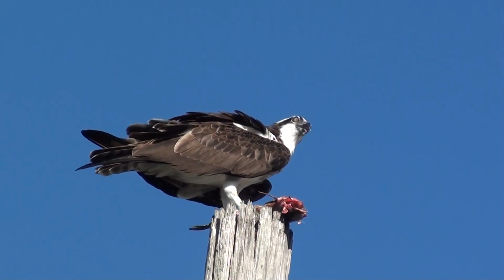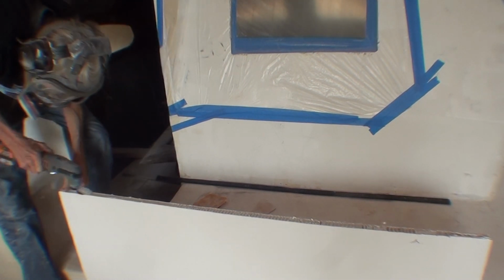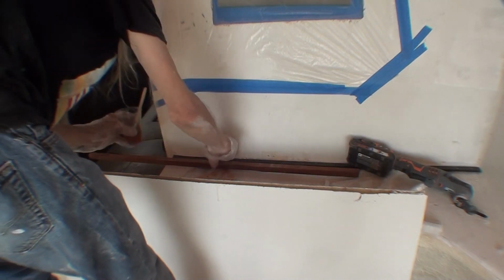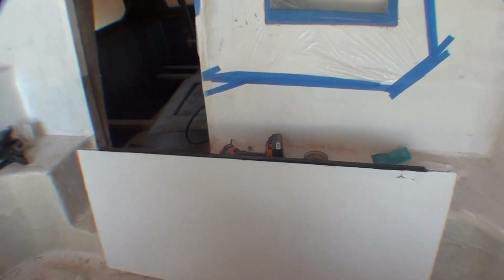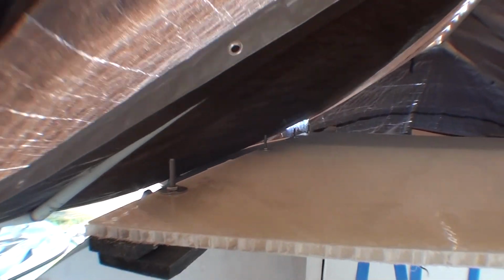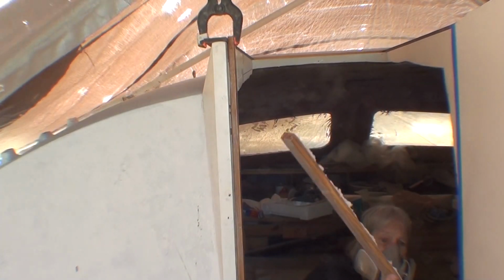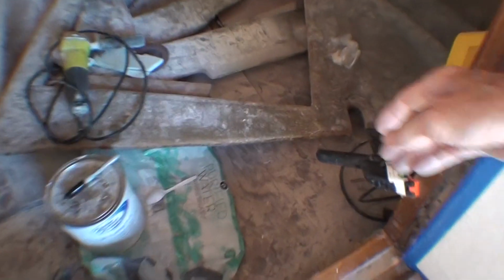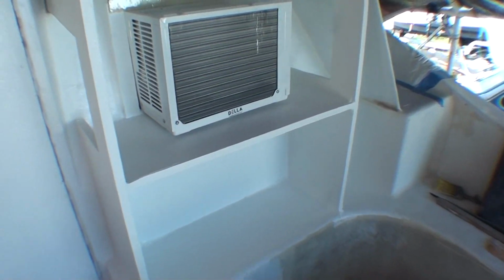Making A Companionway Hatch From Scratch (9to5less Catamaran Gets A Real Door)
Sometime after leaving My dock the horrible plywood door with the six inch gap at the bottom was removed from the catamaran, along with whatever that was over the companionway roof area.  As nice as those features were, they are gone now and I had to make new.
The companionway roof originally had a track that the roof was on, which allowed it to slide forward, out of the way.  At first, I was going to use some plastic strips I had on hand from a camera dolly project, but found some 1/4 inch thick coosa board that someone had stored by the boat, and used that to make a track instead.  I had some 1/4 inch honeycomb that was cut to size for the sliding roof.
The door was made out of some 3/4 inch honeycomb that I laid a single layer of chopped strand mat fiberglass over each side, and also used that to seal the edges.  Some of the honeycomb was cut out of one side of the door to allow me to inlay a strip of wood.  This wood is strong enough to hold screws for a hinge, which the honeycomb would not be strong enough for.
I was able to scavenge the hinge from another boat on the demolition pile.  I was disappointed with the door closure mechanism I bought for the storage locker on the Carver, so I searched around for a nicer one which has not arrived yet.  Maybe I can do a video on that when it arrives.